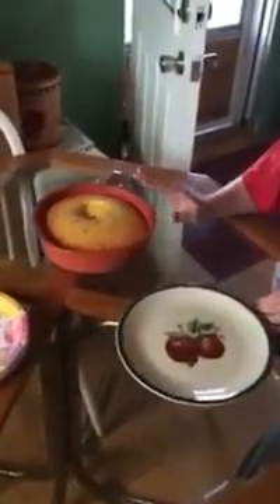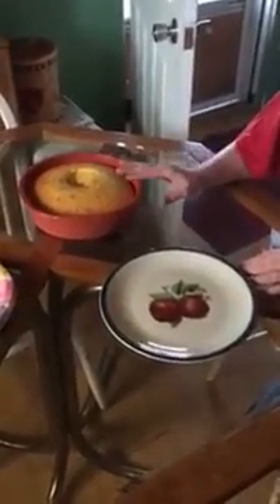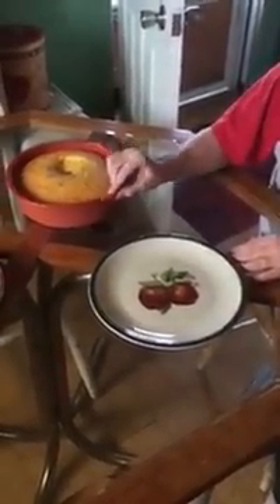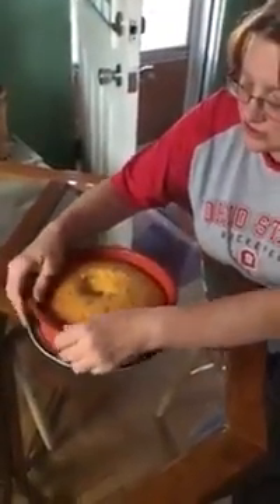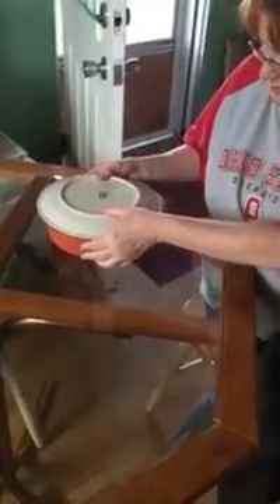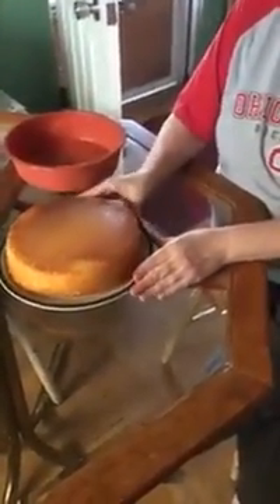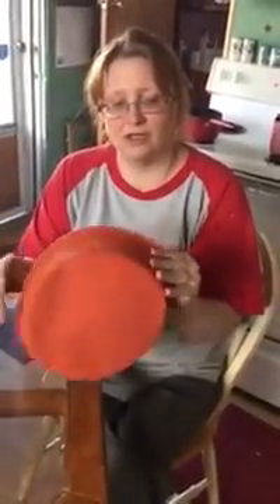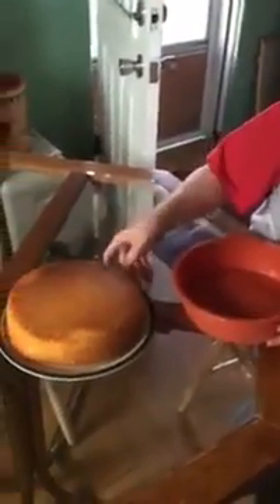Product Reviews for Putters